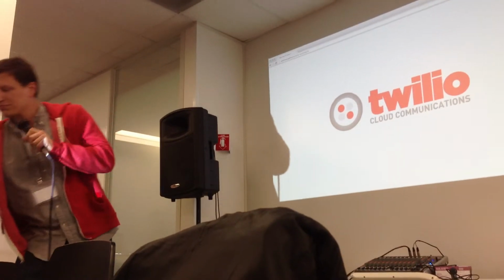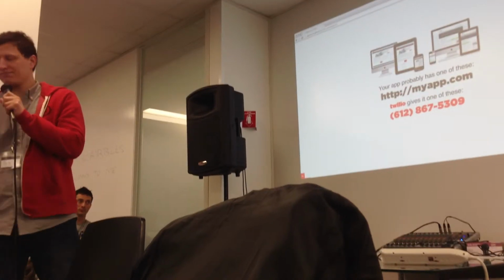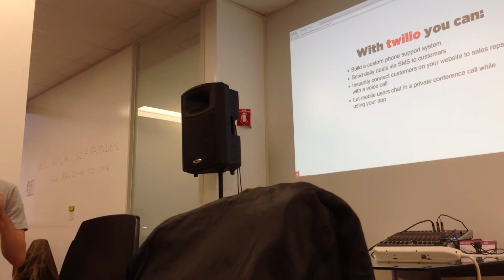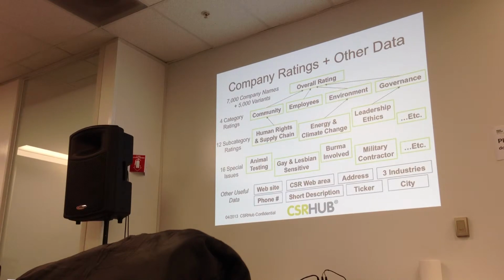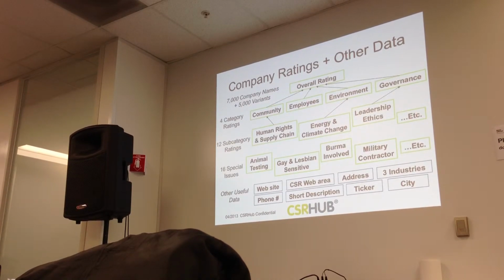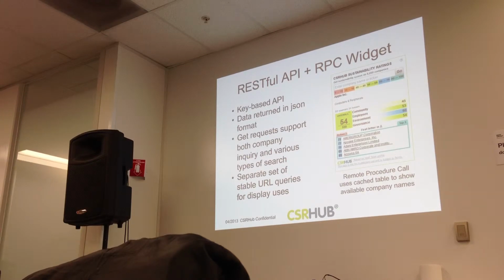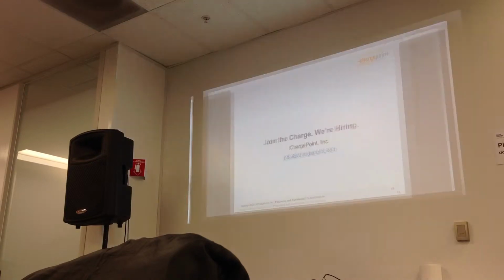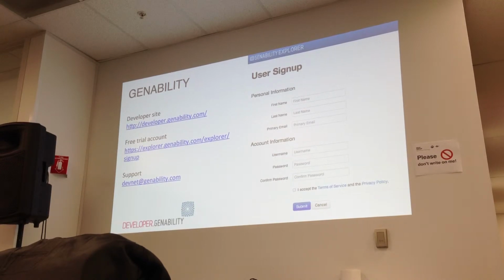6. APIs for the Hackathon, Twilio, CSRHub and more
BMW Sustainability Hackathon Mountain View CA  April 27/28 2013